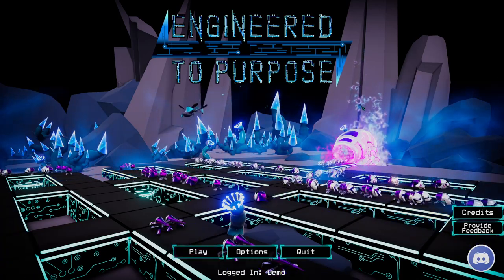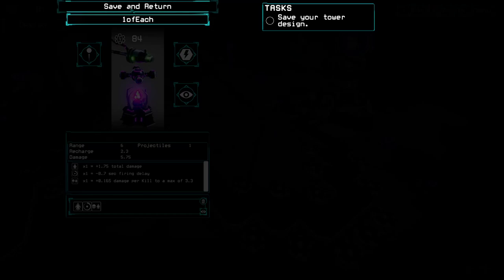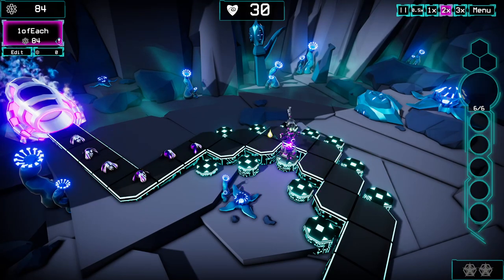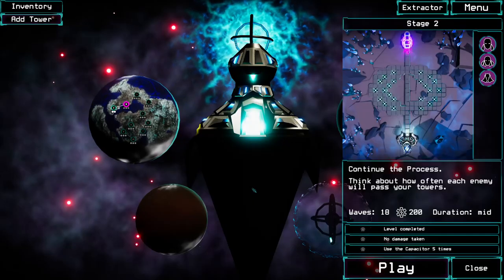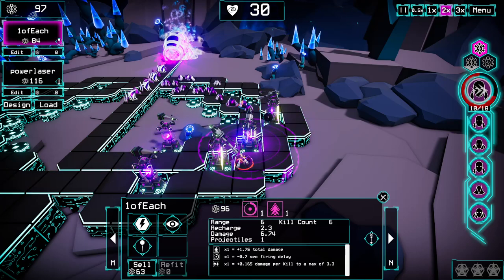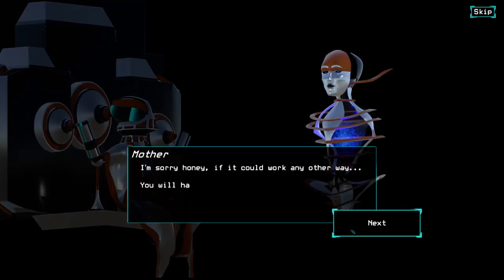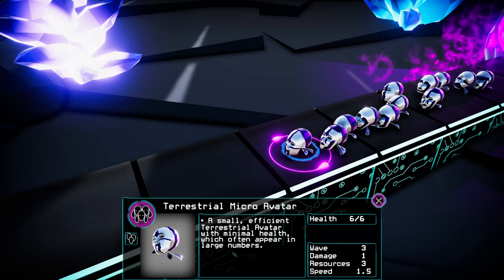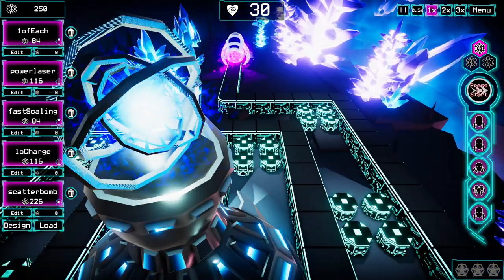The most TRAUMATIC tower defence of 2024 (Engineered to Purpose)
Engineered to Purpose is an upcoming Tower Defence game with a twist - you can custom-design your own towers!